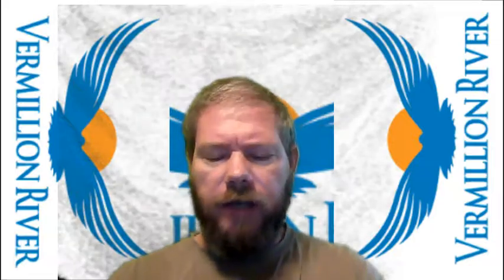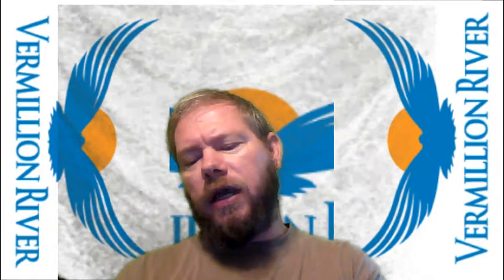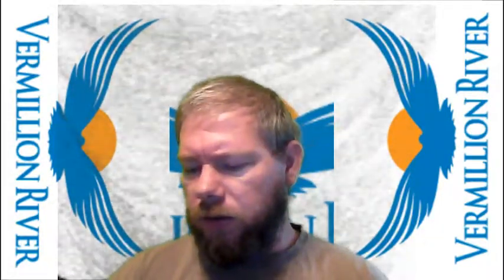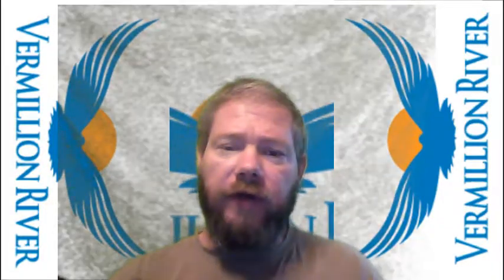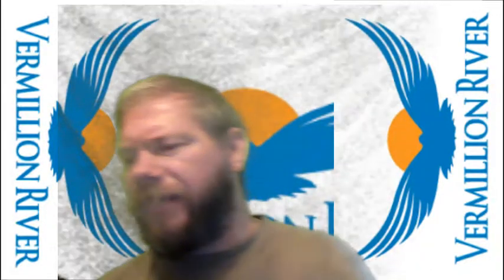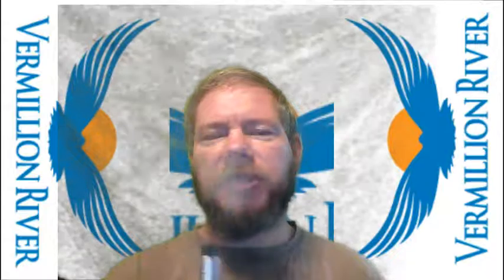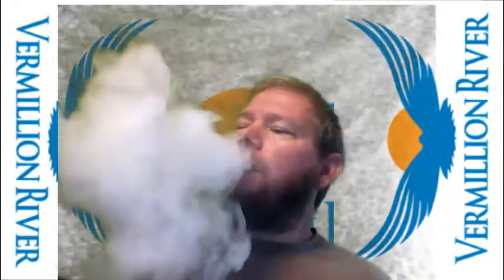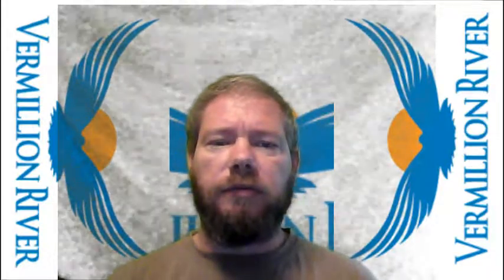2 from VERMILLION RIVER PINK LEMONADE & HAWAIIAN PINEAPPLE